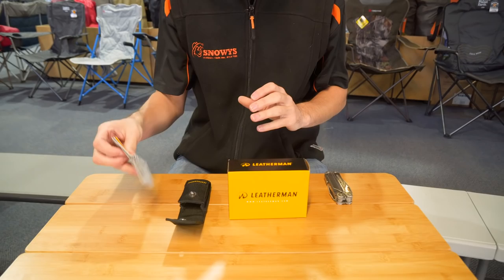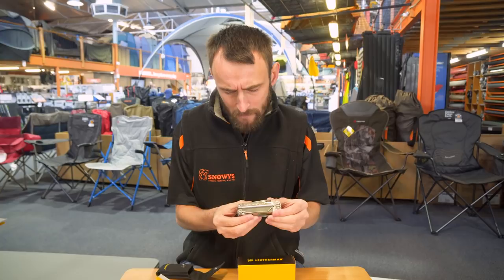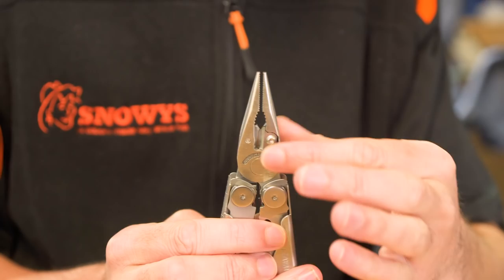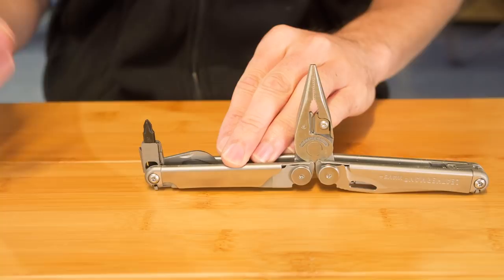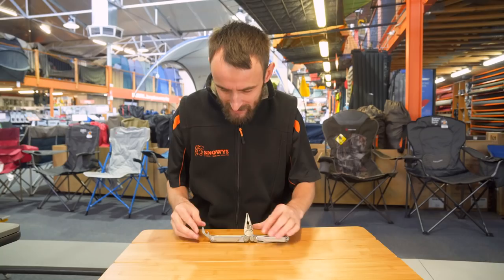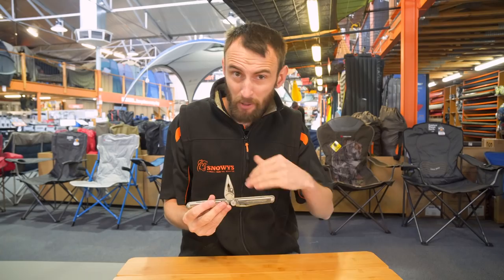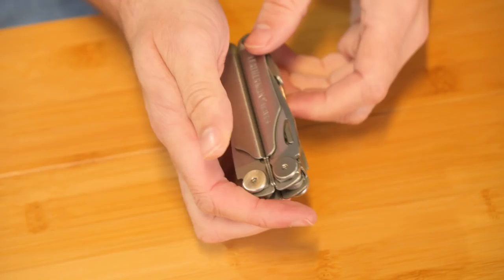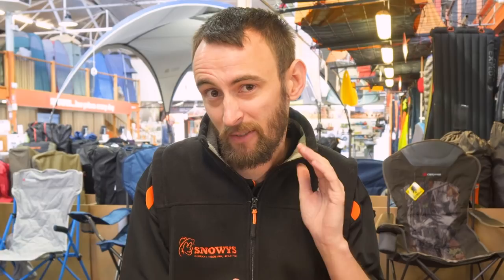Leatherman Wave Plus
The Leatherman Wave Plus is a staple for any handy person out there that likes to be able to fix gear at home, on the road, or at the campsite.

The timeless Wave design has been given a bit of an upgrade here in the plus model, as it now features premium replaceable wire cutters for added functionality. And with 18 other tools, and backed with a 25-year warranty, there’s not much you can’t do with a Wave Plus at your disposal.

In this video, we got our gear guru Ben to take us through all the features of the Leatherman Wave Plus including what material its made from, the dimensions, where each tool is located, and he also demonstrates the safety locking feature for your peace of mind.

0:00 - Intro
0:21 - Nylon pouch
0:34 - Materials & weight
0:54 - Dimensions
1:18 - Tools
3:19 - Knife